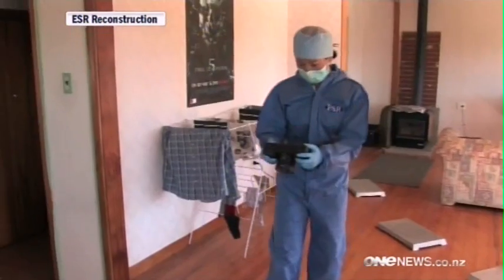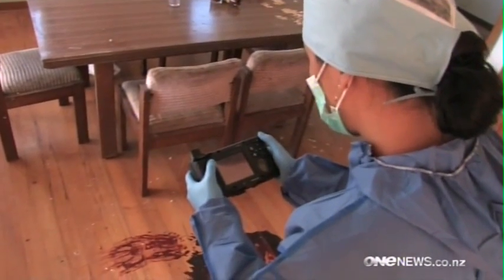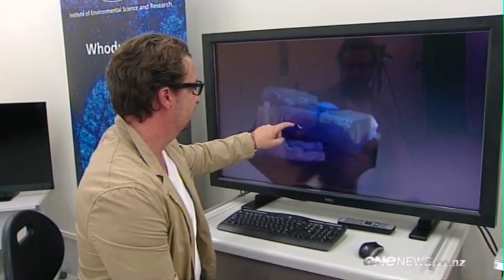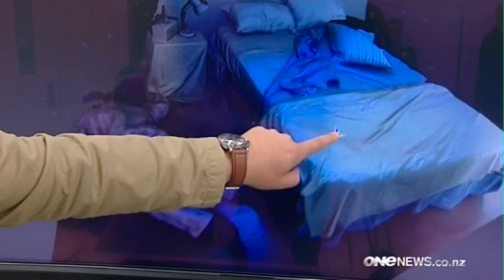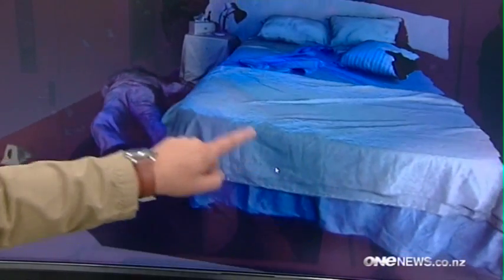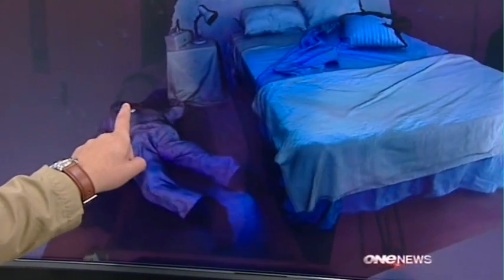"Future Crime Scene Project" on TV One News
For the last few months I've been working with ESR to produce a short forensic demonstration video for their website. Here is a small news article that features that video.

Source: TVNZ One News